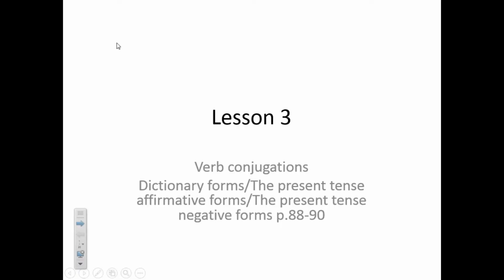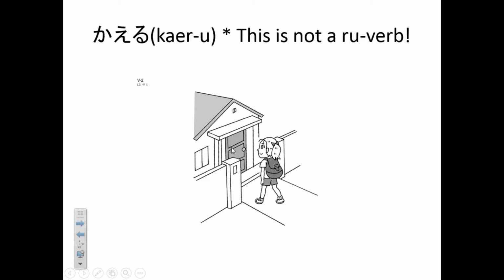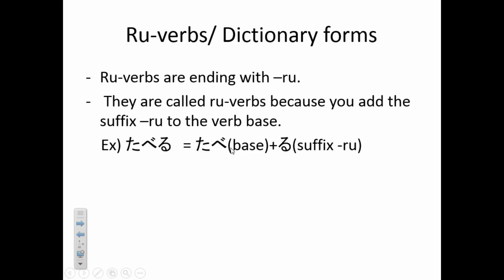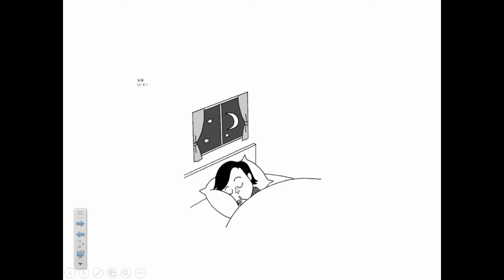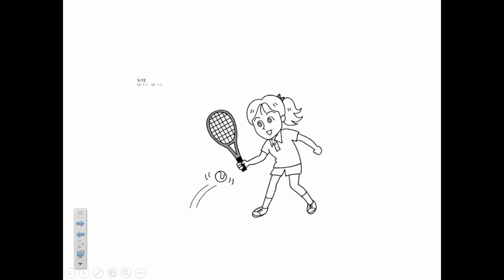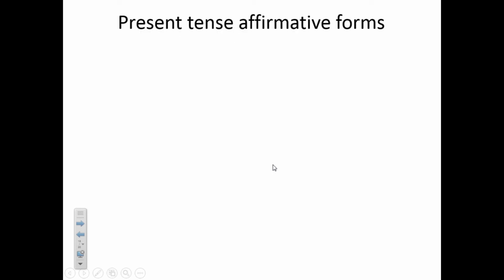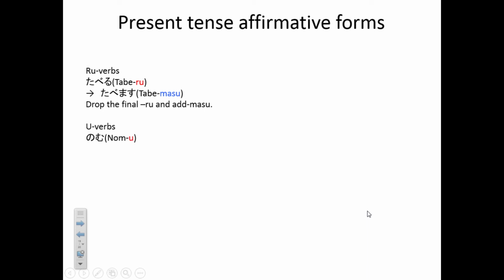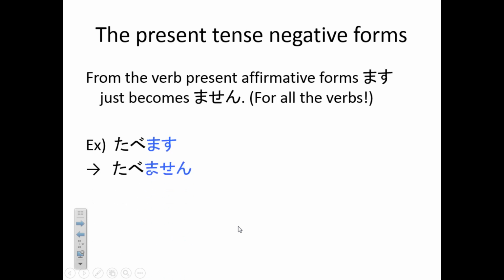JAPN 1010 - Verb Conjugations - Lesson Three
JAPN 1010 Beginning Japanese I with Junko Tezuka Arnold